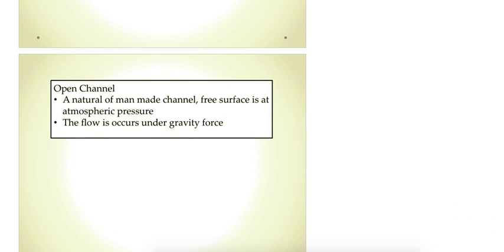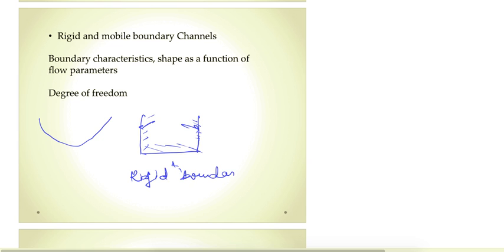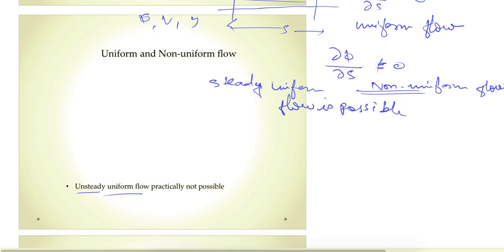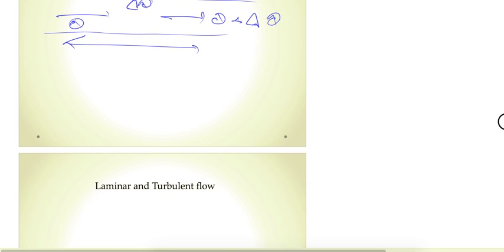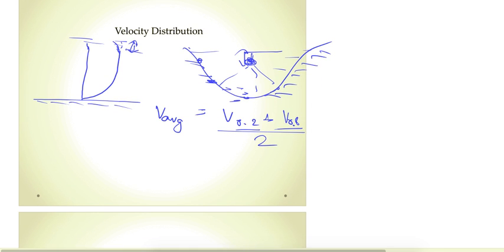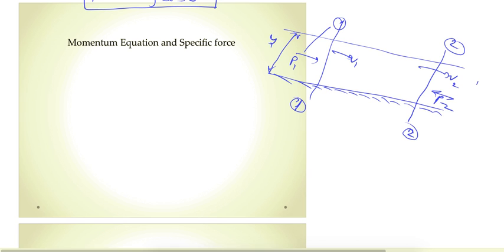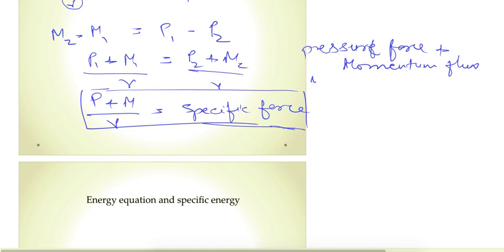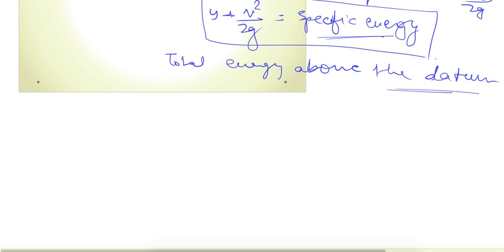Introduction | Open Channel Flow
This is the introductory video for Open Channel Flow. I have tried to cover the basic definitions involved in open channel flow.